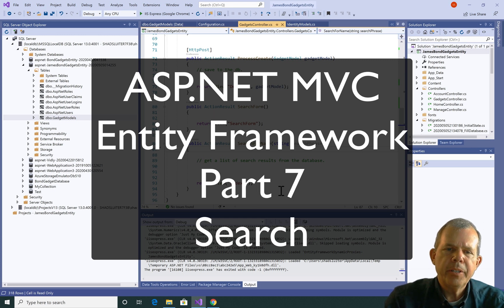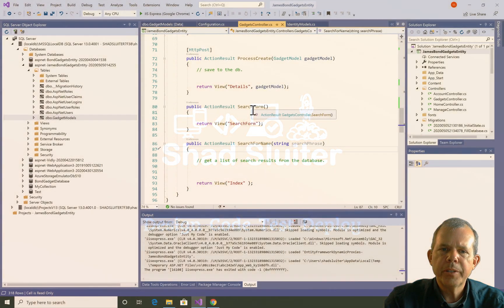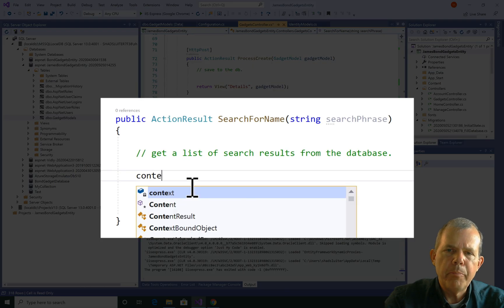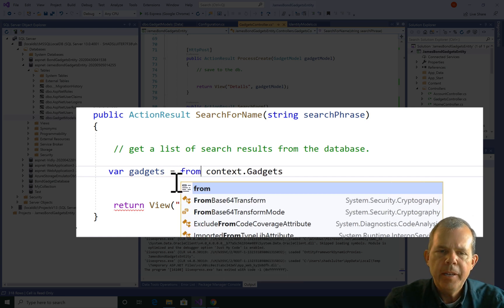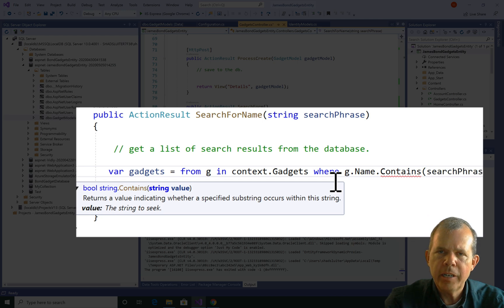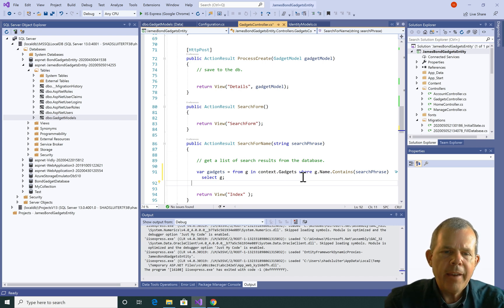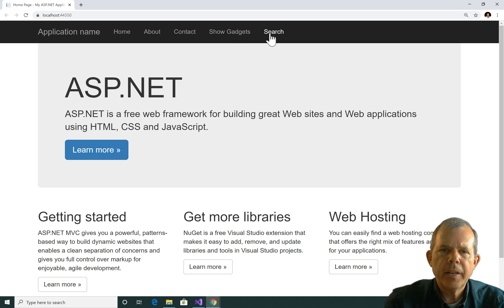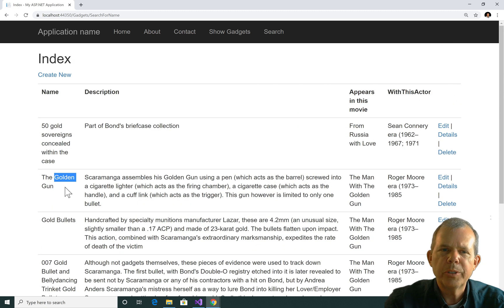ASP.NET MVC Entity Framework 07 search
How to perform a search by name query in a database using the Entity framework.